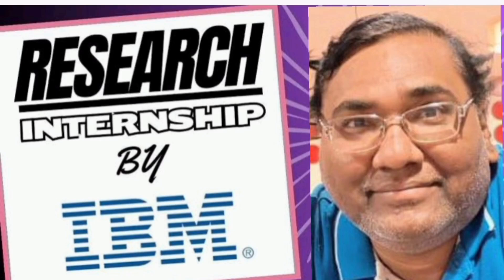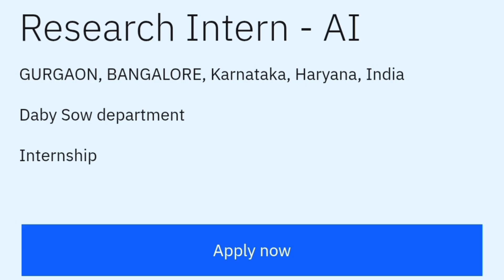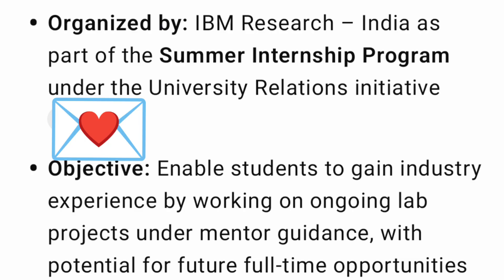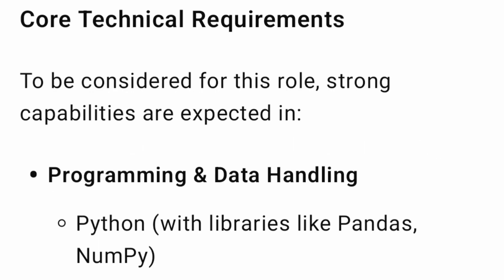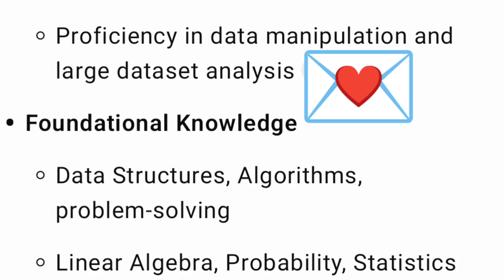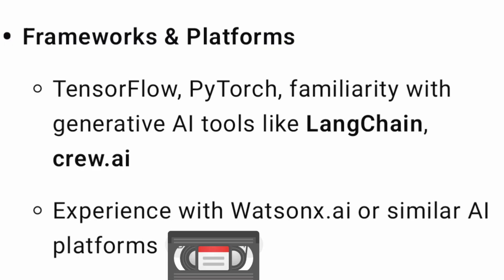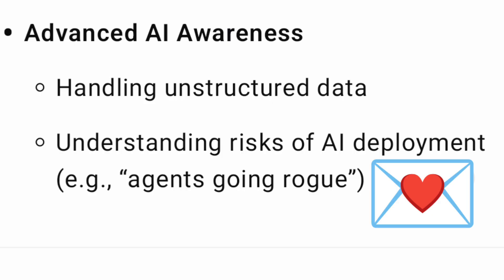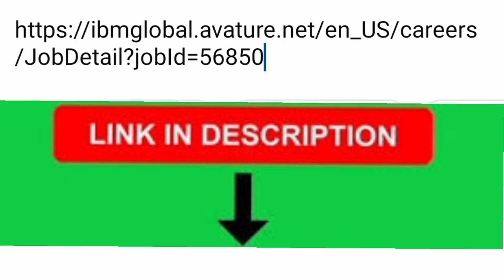🎯 Best Internship for btech students|🔥Top Internships for College Students|How to get IBM internship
🚀 IBM Internship 2026: Everything You Need to Know! 🌍 IBM internships 2025 for BE, Btech, ME, Mtech

🎯 IBM internships 2025 | IBM research intership | Intern in india | Internship for college students

Are you aiming to land a IBM Internship in 2026? In this video, I explain how to apply, eligibility criteria, selection process, resume tips, and preparation strategy to crack the IBM Internship 2026

Whether you're a B.Tech, M.Tech , this internship can be your gateway to a dream career in tech! Start preparing early and don't miss out on this golden opportunity, ibm internship 2025, ibm internships 2025, isro mcf internship 2025, latest ibm internship 2025, isro, internship at ibm 2025, ibm summer internship 2025, ibm stipend internship 2026, ibm internship program 2025, how to apply ibm internship 2025, ibm internship 2025 how to apply, ibm research internship 2025, ibm internship eligibility 2025, how to apply ibm internship 2025 hindi,